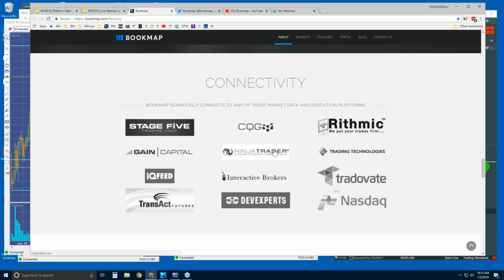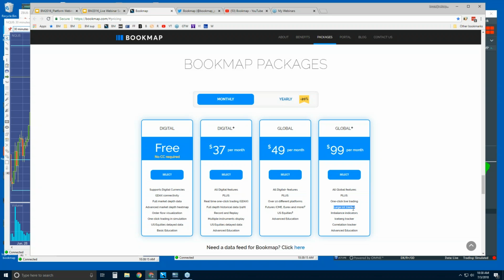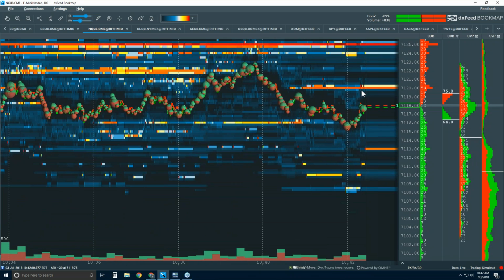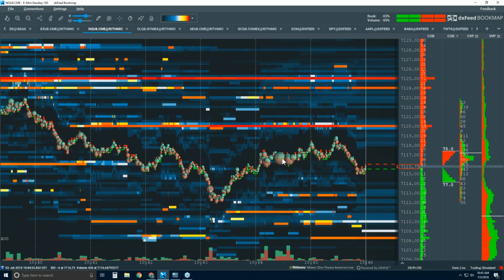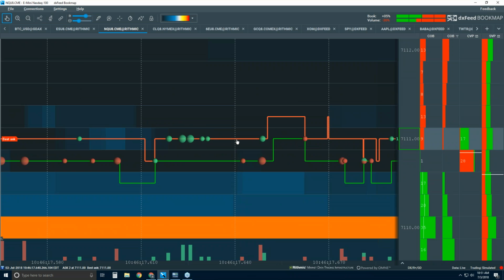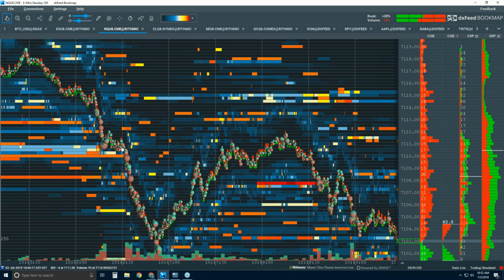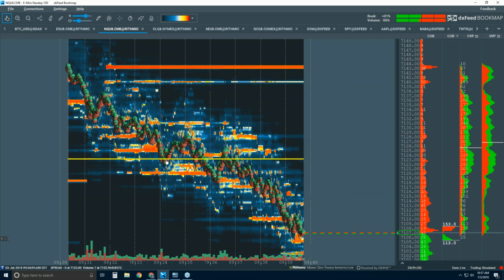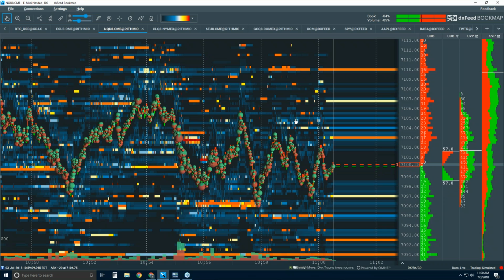2018-07-03 Bookmap Platform Details - Tue